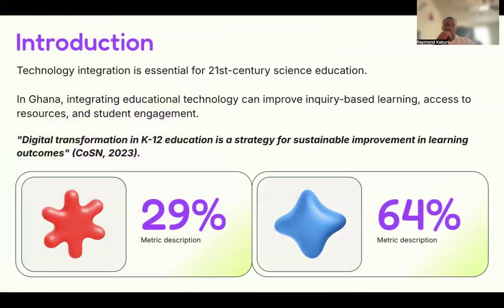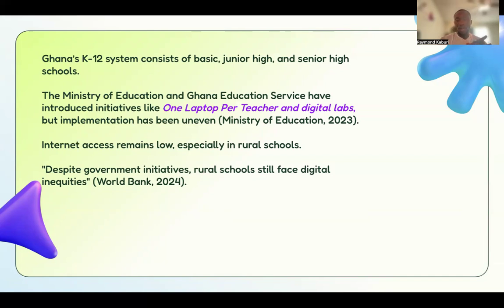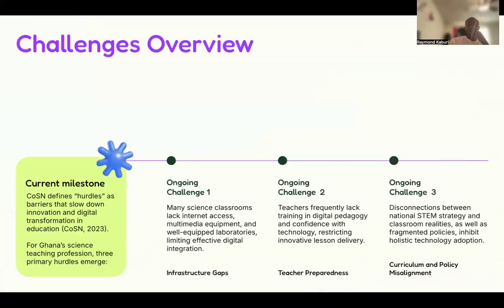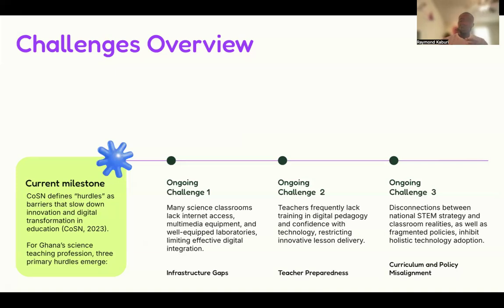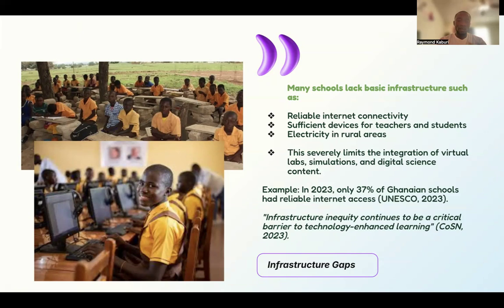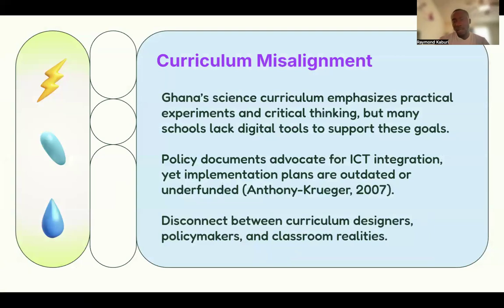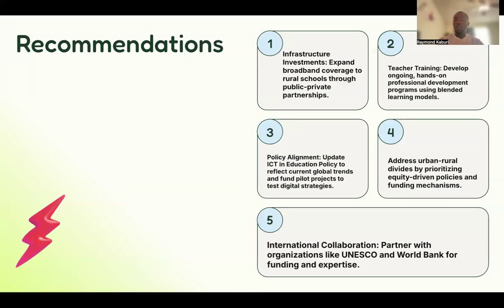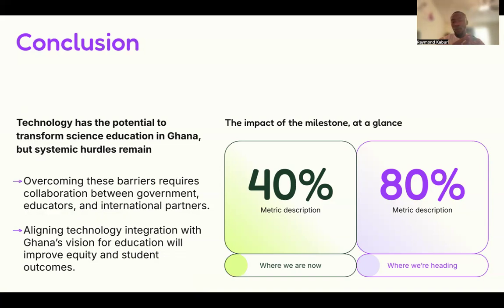Challenges in Technology Integration for K-12 Science Teaching in Ghana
Challenges in Technology Leadership (Ghana K-12 Science Teaching)

Infrastructure Strain from Growing Demand

Increased student enrollment has created pressure on technology resources.

Limited devices (e.g., tablets, laptops, projectors) are overused, leading to wear and tear.

Persistent connectivity issues in classrooms, especially in rural areas, hinder online resources and virtual labs.

Example: Only 37% of schools have reliable internet access (UNESCO, 2023).

Device Management Issues

Inconsistent availability of functioning devices and accessories, such as mismatched laptops and chargers.

Leads to delays in science lessons and disrupts the smooth integration of technology.

Teacher Training Gaps

Many science teachers lack digital literacy skills and rely on basic tools like PowerPoint or Google Slides.

Limited understanding of advanced learning management systems or digital simulations.

Inadequate professional development opportunities for meaningful technology integration (Bassah, 2022).

Siloed Departments and Lack of Collaboration

Limited coordination between ICT support teams and curriculum planners.

Results in fragmented data systems and inefficient technology adoption in science classrooms.

Stronger collaboration could enable a cohesive digital strategy and integration of science-specific tools.